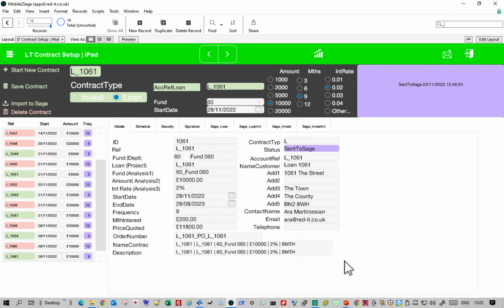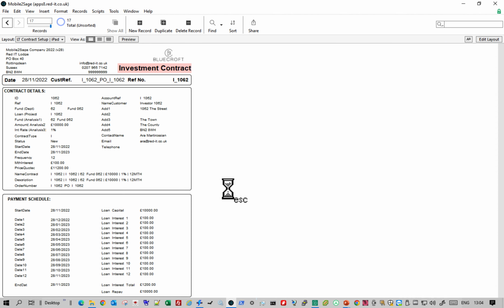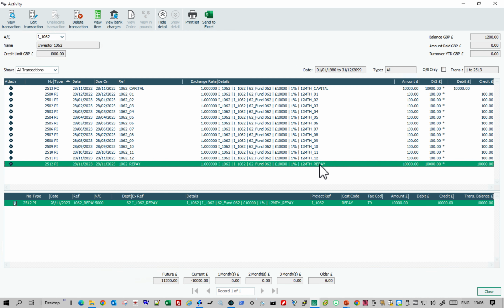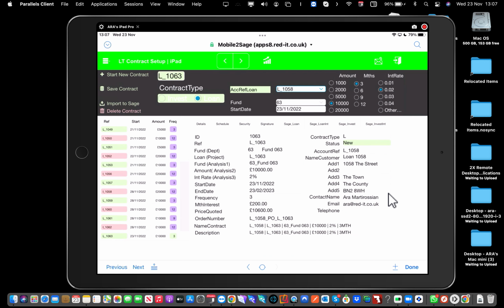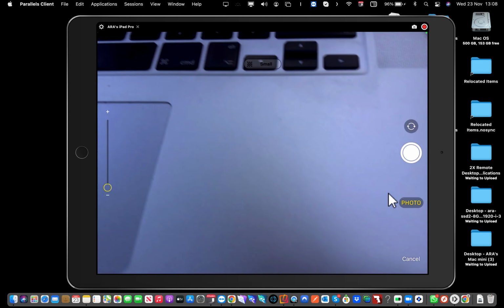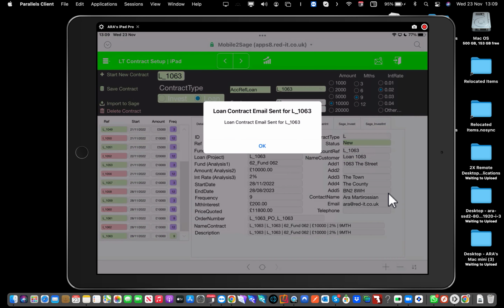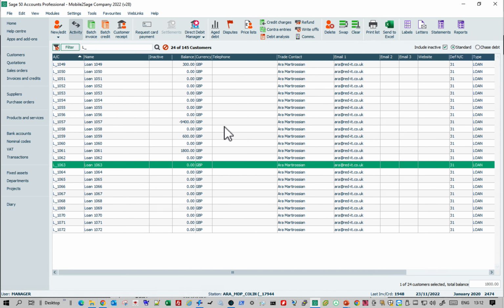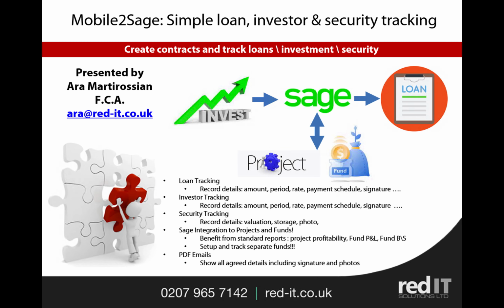Mobile2Sage: Simple Loan, Investor and Security Tracking system for Sage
This video shows how Mobile2Sage can be used as a simple loan, investor and security tracking system for Sage.

The applications allows you to record investor funds which can then be used to provide loans. These investments\loans can be for varying periods, amounts as well as rates. Security can be held against the loans including category, valuation, storage location and any other details which may be required. In Sage, each loan\investment has a dedicated Project which shows all the relevant transactions. These are ‘tagged’ to a relevant ‘fund department which then allows usage of the various project and departmental reports including project and departmental profitability.

The system is very flexible and can be enhanced for most needs including integration to other systems.

Mobile2Sage has various other modules (please see example list below)  including barcode scanning, web requisitions, PO Authorisation, eBay \ Amazon \ Shopify integration and DropBox backups …. and new ones are being added all the time.